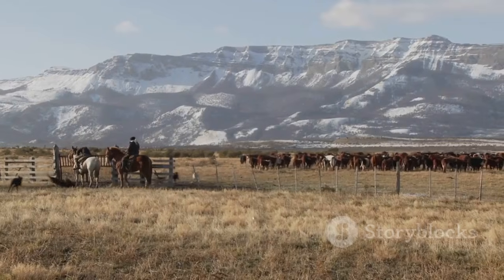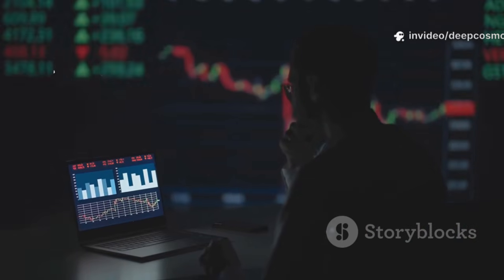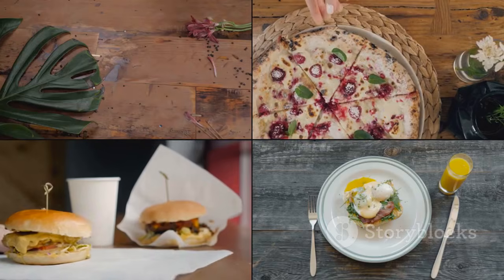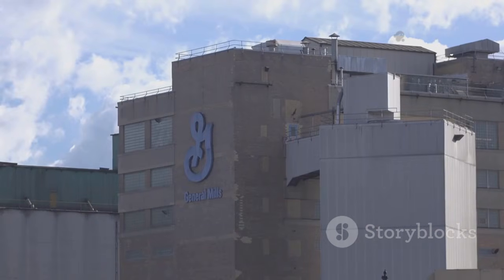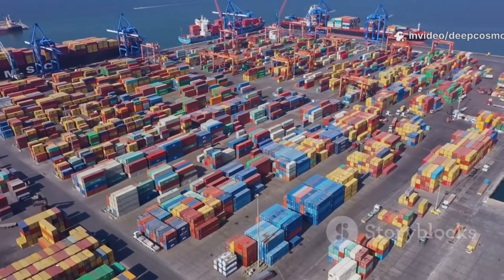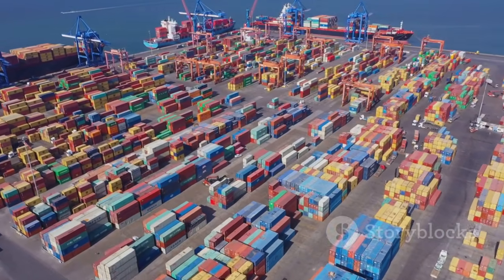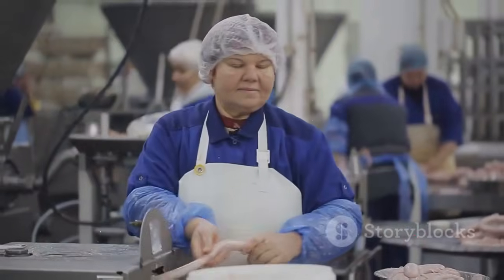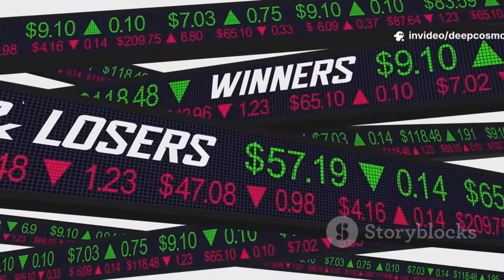2 MINS AGO: Trump Flips Out as Tyson Foods Stops U.S. Production Over Trump Tariffs!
2 MINS AGO: Trump Flips Out as Tyson Foods Stops U.S. Production Over Trump Tariffs!
In this compelling 10-minute video, we dive deep into the fallout from Trump's tariffs as Tyson Foods announces a major shift in U.S. production. Witness how the former president reacts to the economic consequences of his own policies, highlighting the impact on the food industry and American jobs. With consistent voice-over narration by Chris, we explore key moments and insights that reveal the intricate dynamics of trade, policy, and business decisions influenced by tariffs.

Join us as we analyze the implications of Tyson's move and what it means for the future of American agriculture.